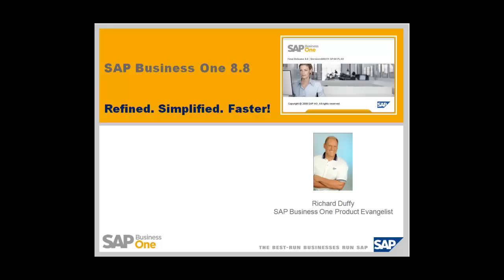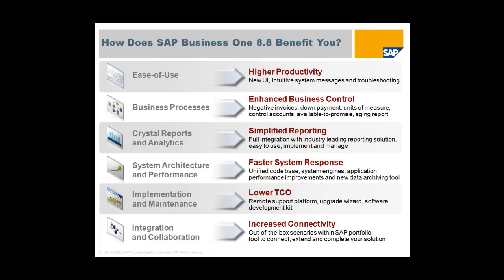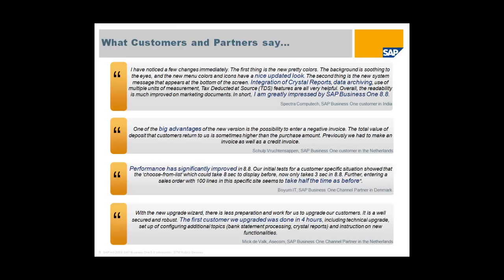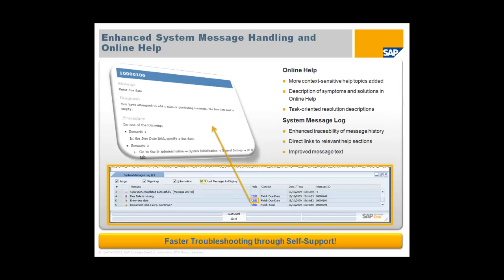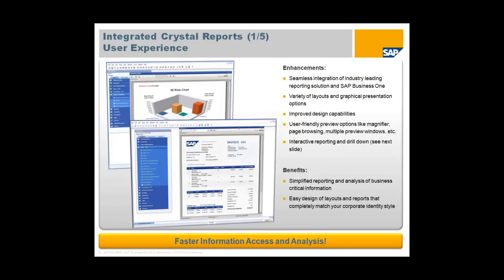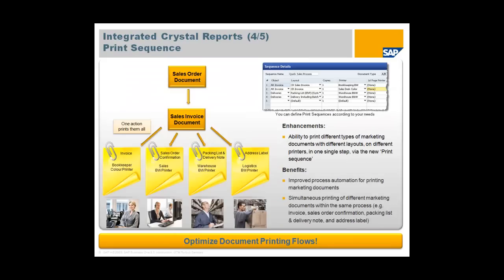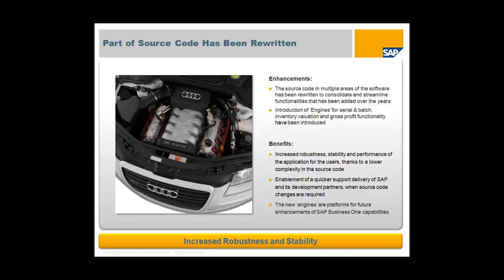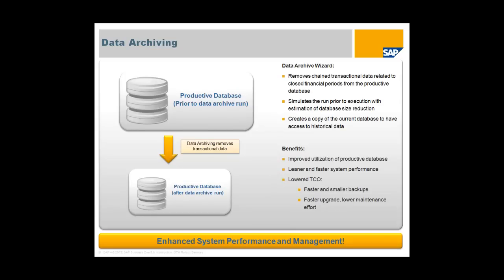Introduction to SAP Business One 8.8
In this on demand webinar, I will take you through the latest release of SAP Business One, Version 8.8 and explain whats new and how it will benefit your business.
SAP Business One is SAP's most affordable integrated solution for businesses wanting a business management to run their entire operation.